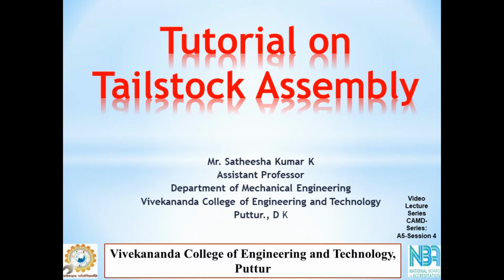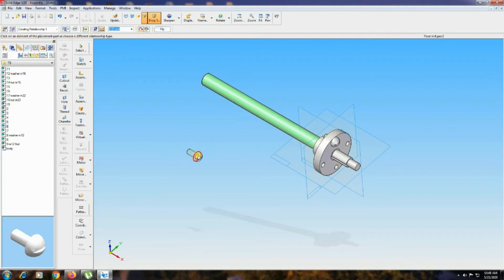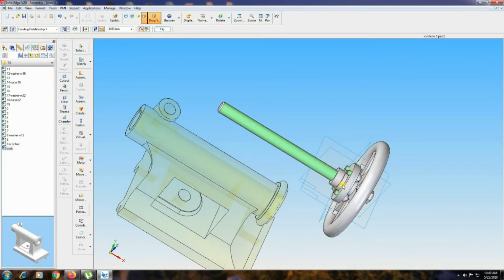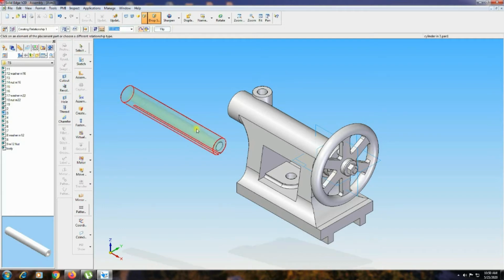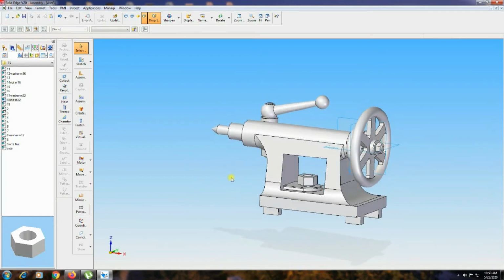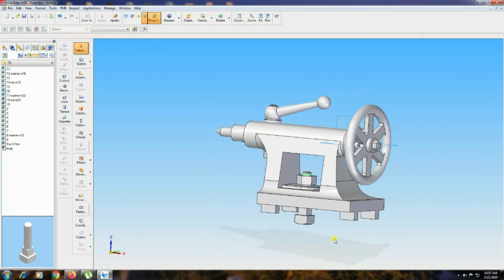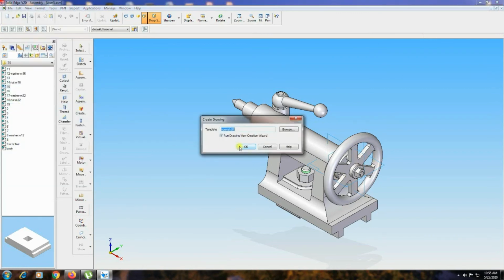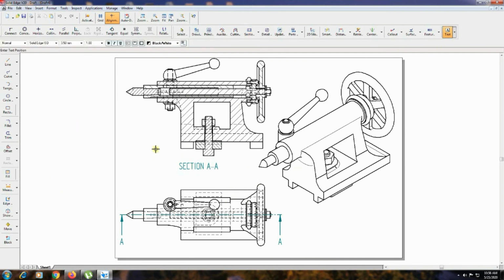CAMD: Tutorial on Tailstock assembly -Session 4